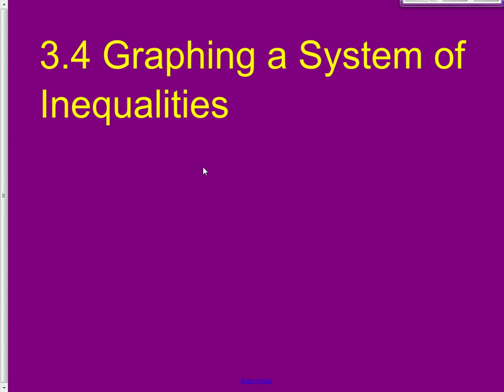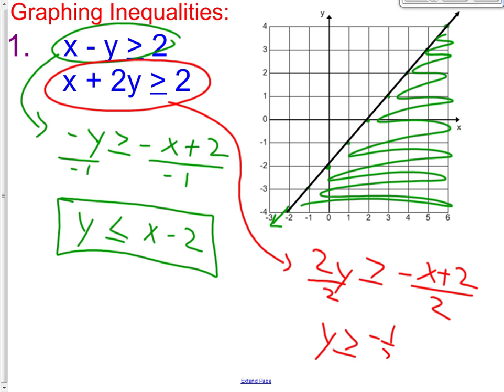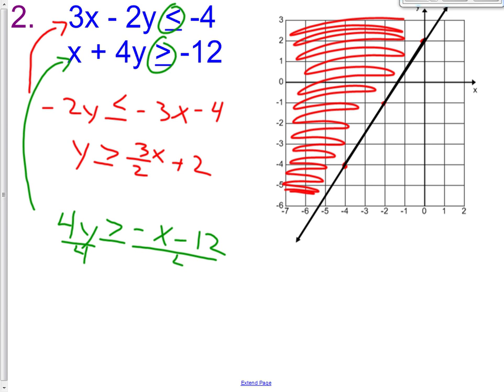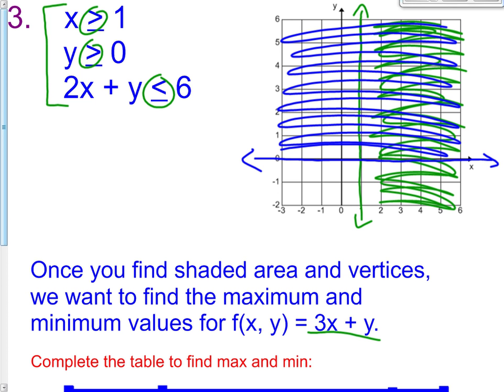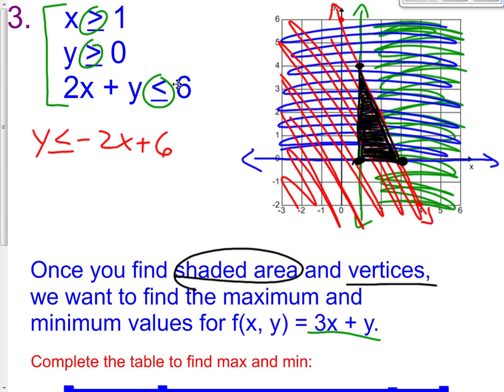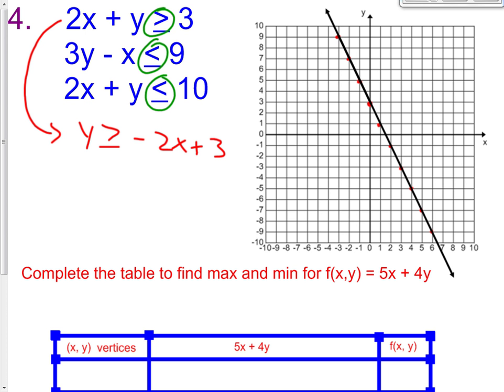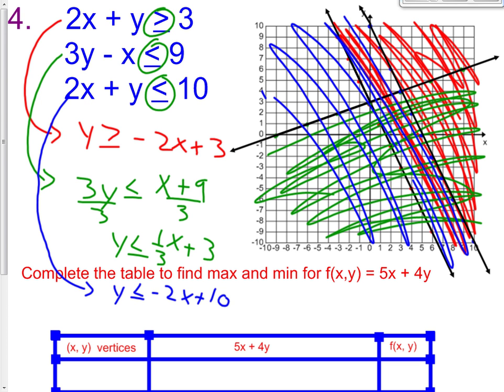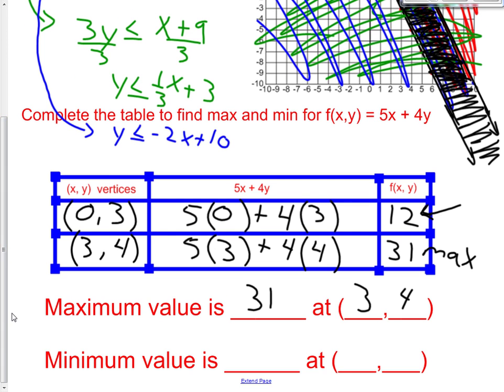3 4 Graphing systems of inequalities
This video teaches how to graph a system of inequalities.